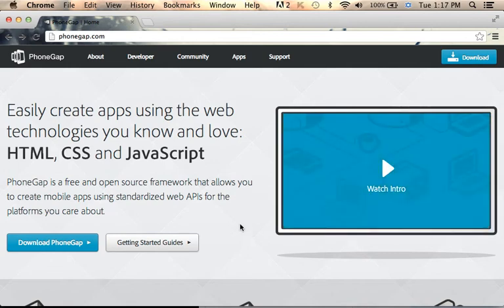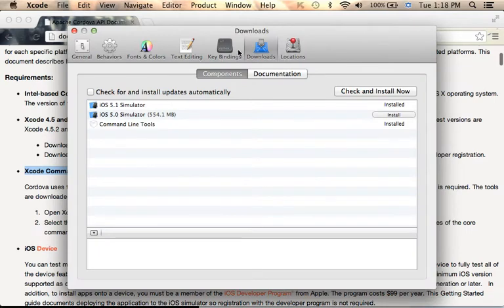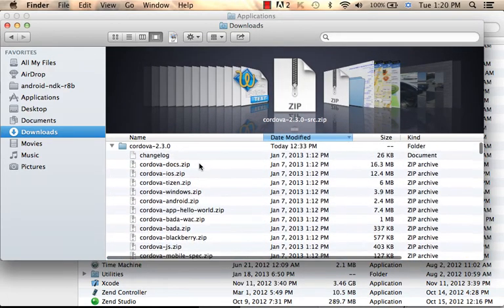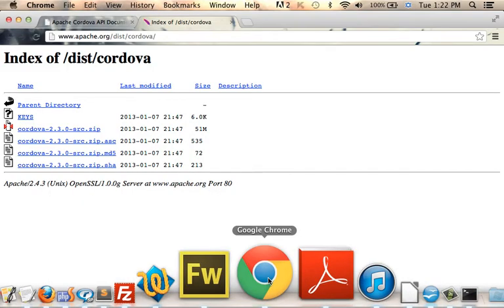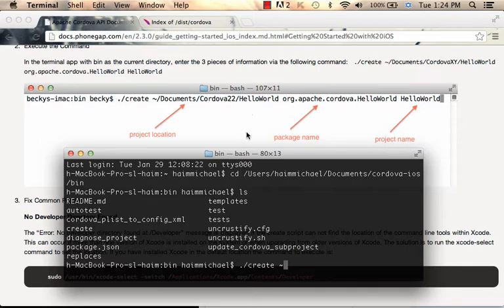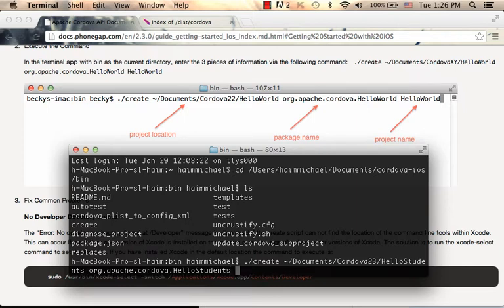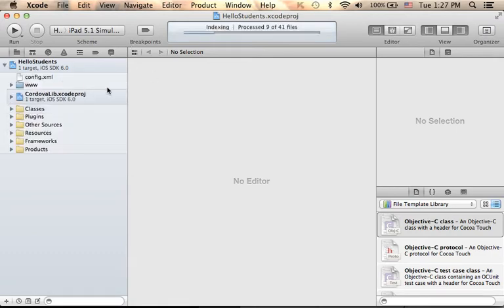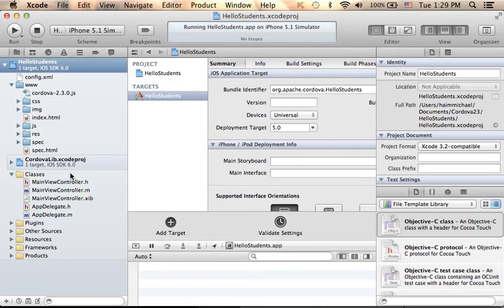PhoneGap Jump Start for iOS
You can find a detailed jump start tutorial for doing the first steps at docs.phonegap.com. In order to assist developers when following this jump start tutorial I chose to create a short video clip in which I create a simple phone gap hybrid application for the iOS platform.